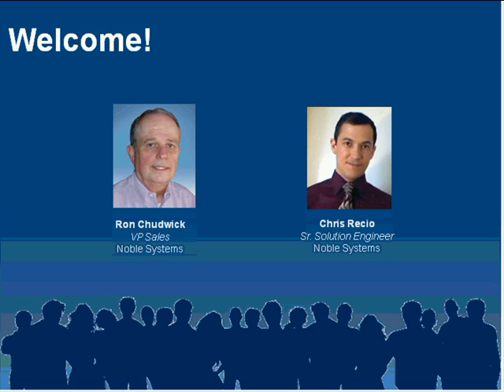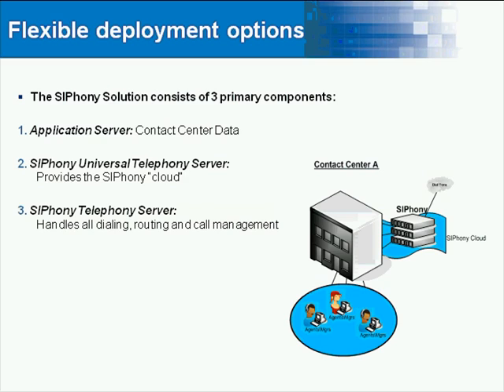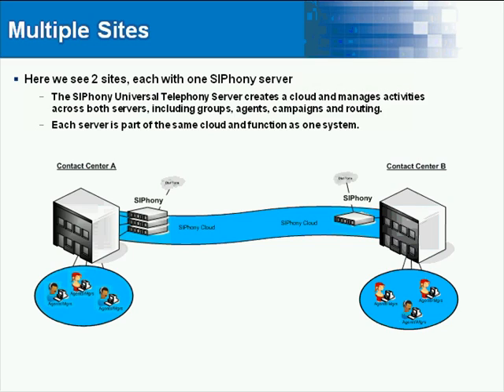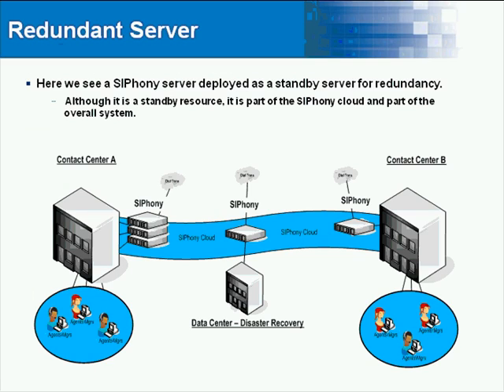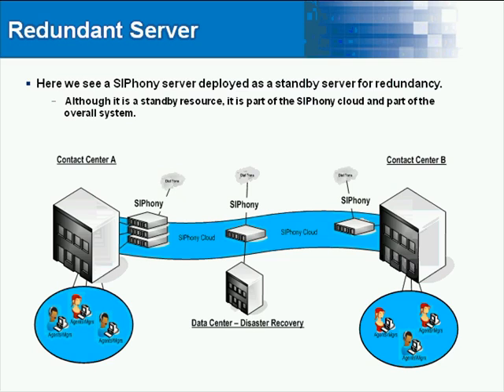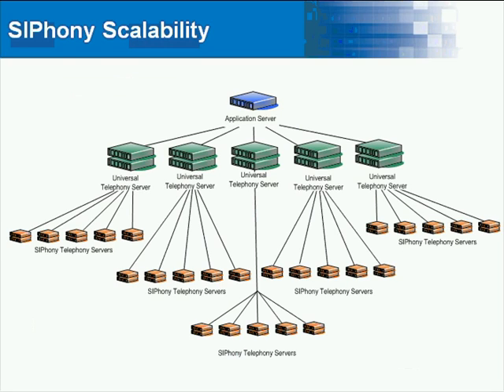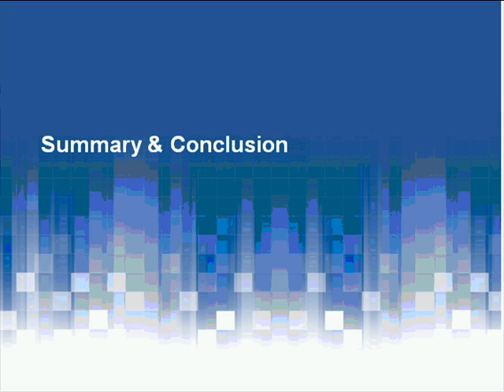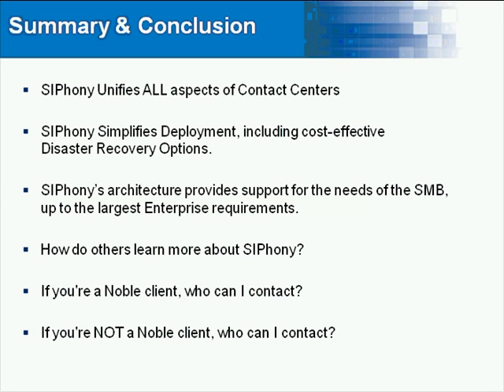Noble SIPhony: An Evolutionary Solution for Unified Customer Communications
Noble SIPhony allows companies to create a more efficient and more effective telephony environment. The cornerstone for organizations that want the flexibility and cost savings of an IP solution, Noble makes it easy for both large and small organizations with existing TDM and hardware-based telephony platforms to migrate to a SIP environment. SIPhony is the first solution of its kind to offer an easy migration path to a server-based platform and to allow hybrid applications by combining traditional TDM telephony and IP environments. In just 45 minutes, you will discover how this evolutionary solution can help you lower the cost of doing business!